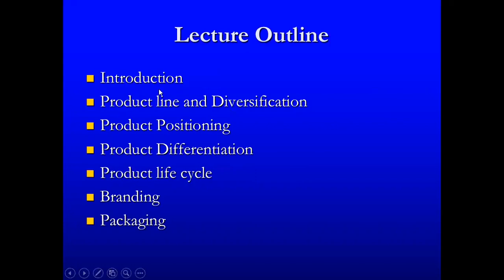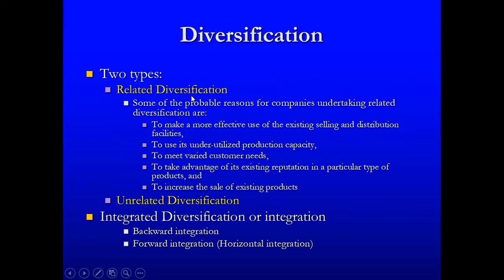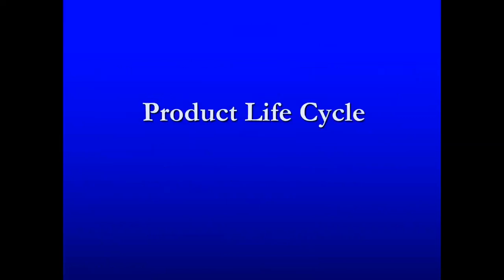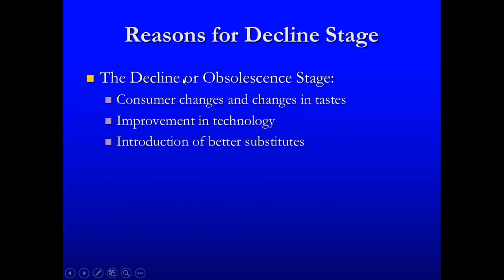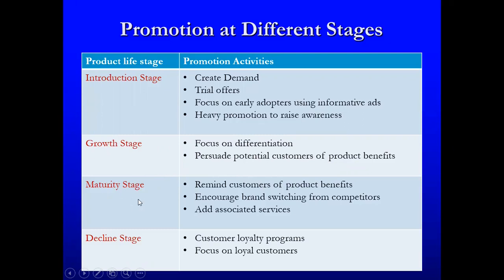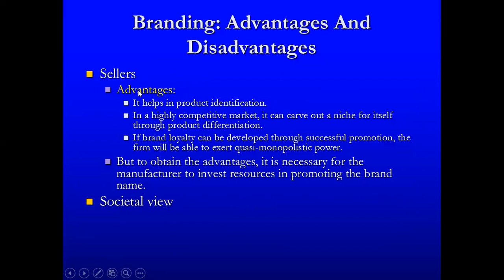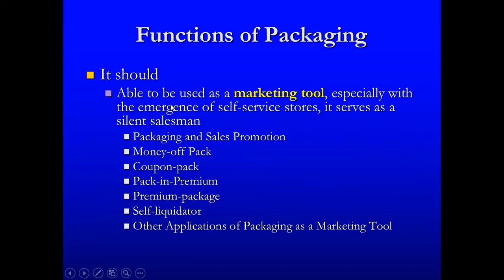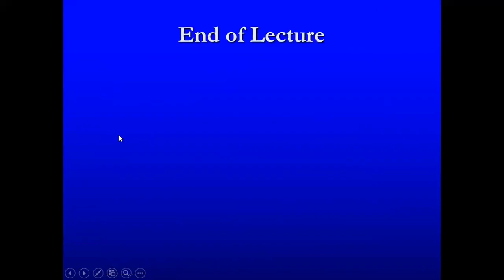Marketing Mix - Product | Marketing Management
This is a short video lecture on Marketing Mix - Product. It is part of my series of lectures on Marketing Management